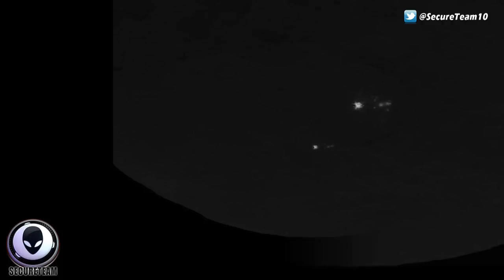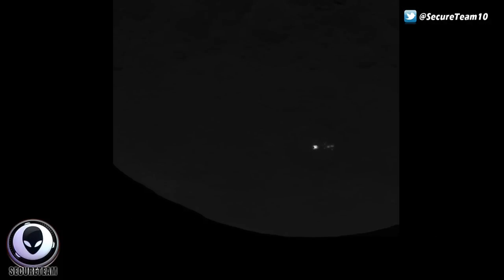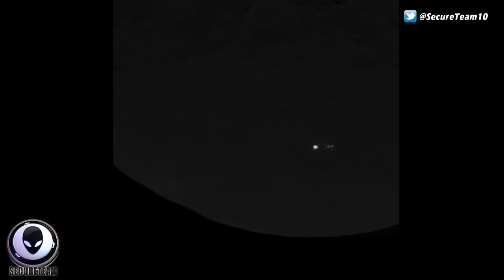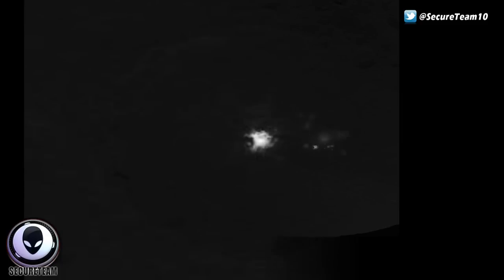Alien Spotlight On Ceres Seen In The Dark! NASA Can't Explain It! 7/2/15